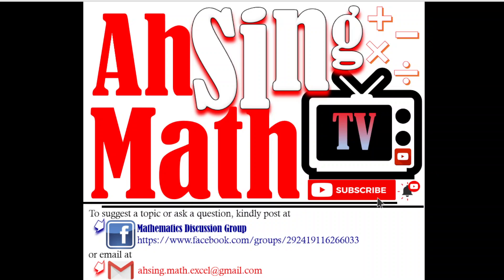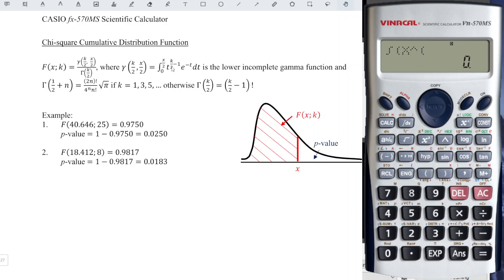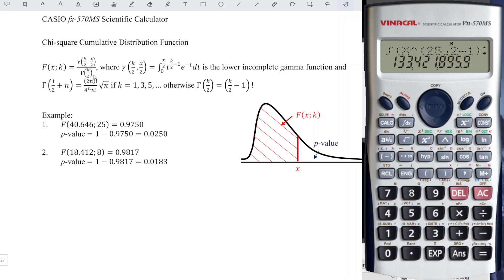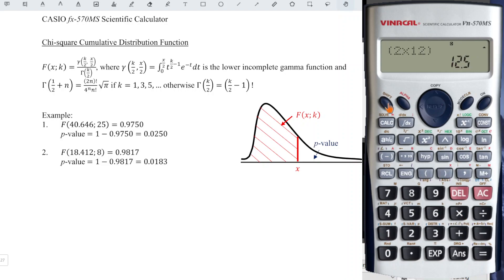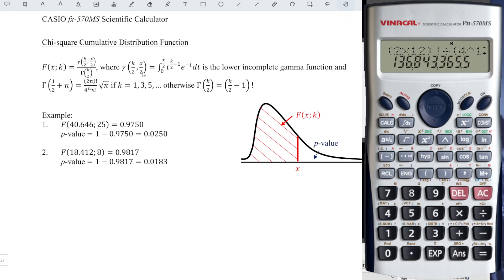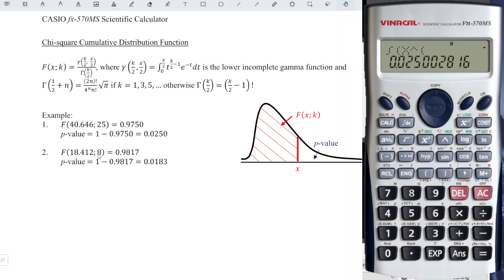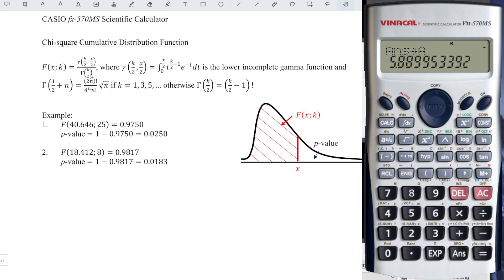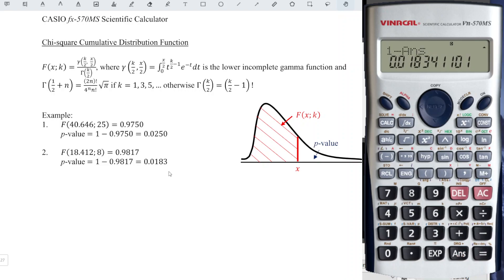Chi-square Distribution - The p-value (Casio fx-570MS, fx-991MS)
How to obtain the p-value of a Chi-square distribution by using Casio scientific calculator?
If degrees of freedom and critical value are given, how to find the p-value of Chi-square distribution using fx-570MS, fx-991MS calculator?